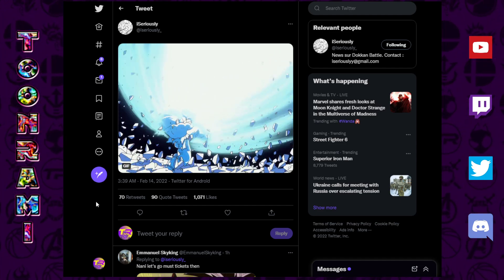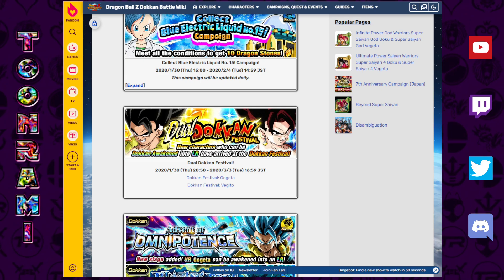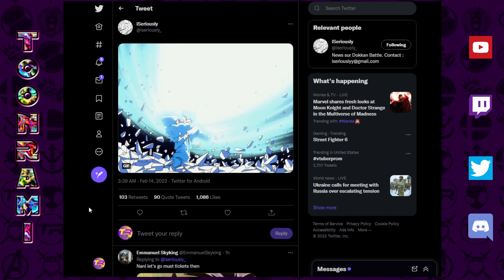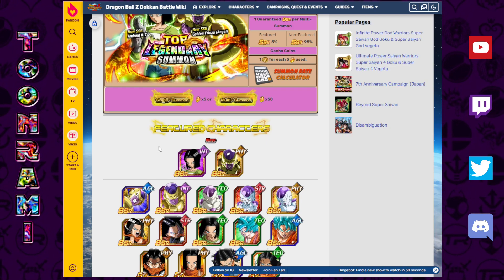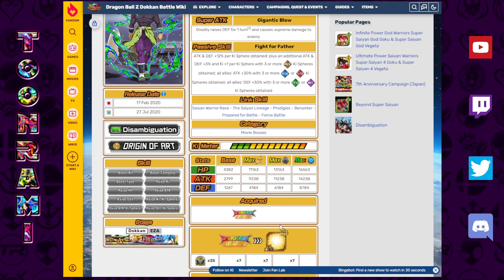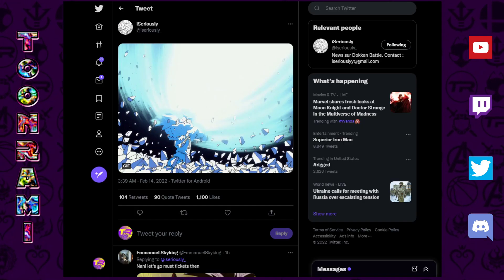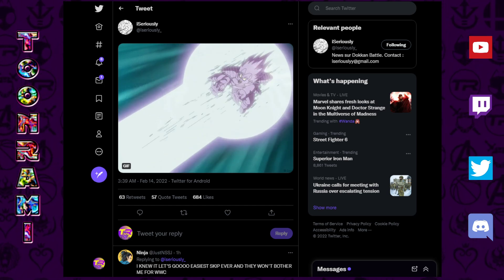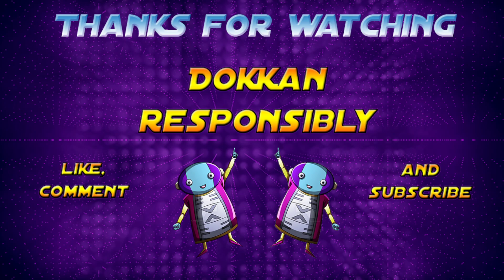7 YEAR ANNIVERSARY PART 2 LR BREAKING NEWS!!! Saiyan Saga Vegeta & Goku Coming? | DBZ Dokkan Battle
Video Title: 7 YEAR ANNIVERSARY PART 2 LR BREAKING NEWS!!! Saiyan Saga Vegeta & Goku Coming? | DBZ Dokkan Battle

SHOULD GLOBAL SUMMON FOR LR GOHAN? (Previous Video)

Images:
AashanAnimeArt